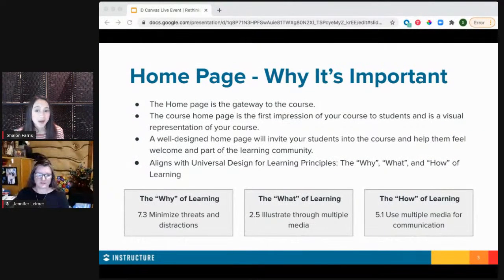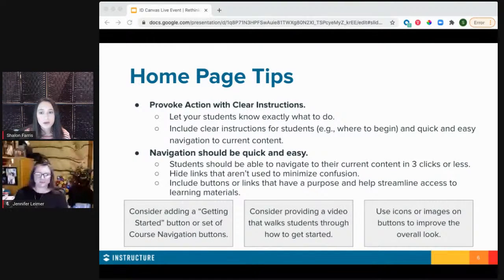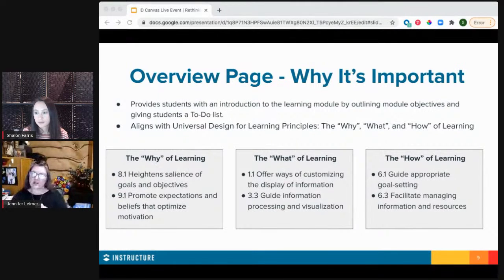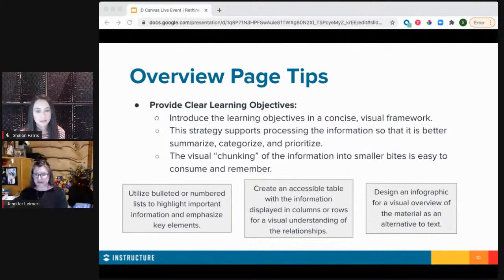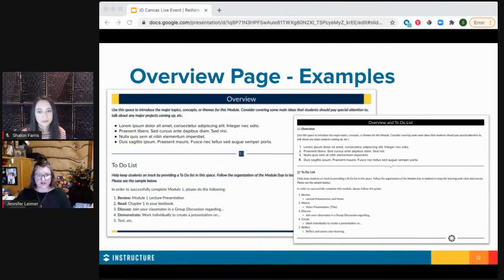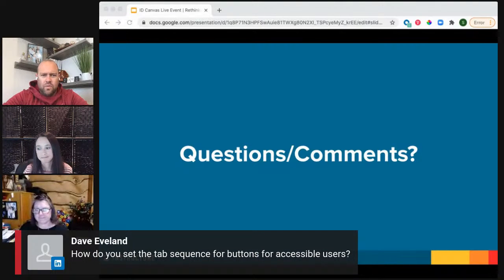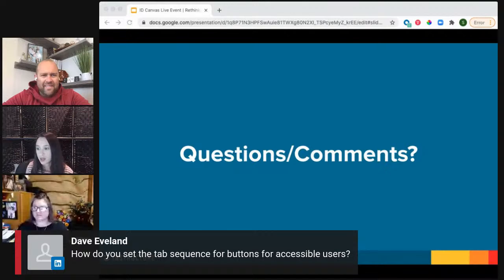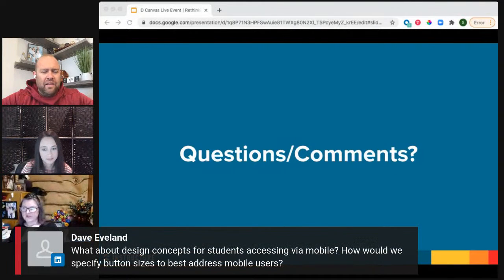Page Design in Canvas LMS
Design pages to best engage learners in your Canvas course! Best Practices for Course Design, Using Pages, in Canvas LMS